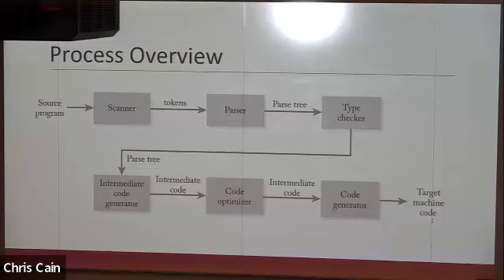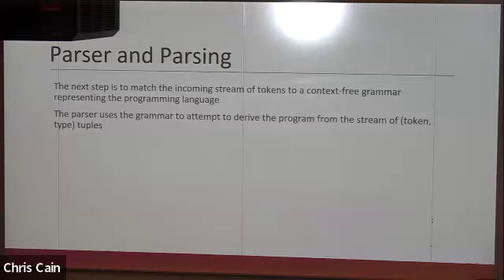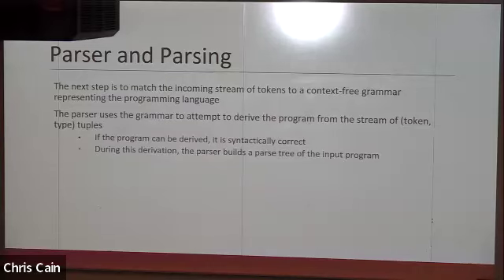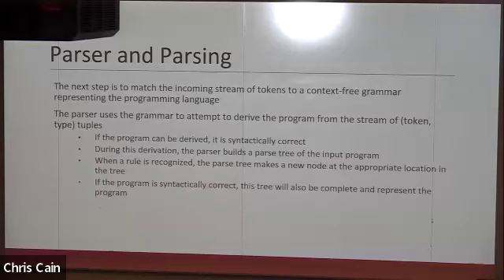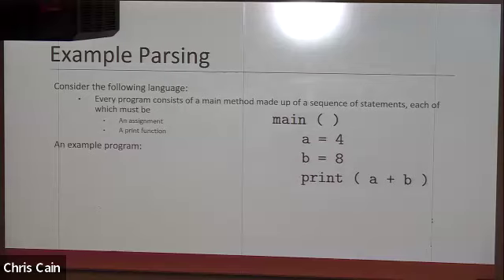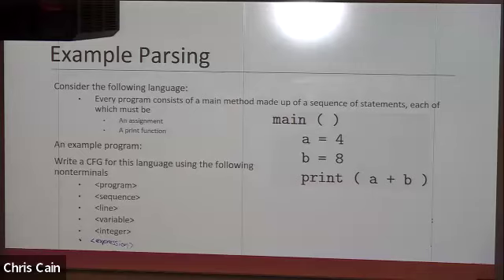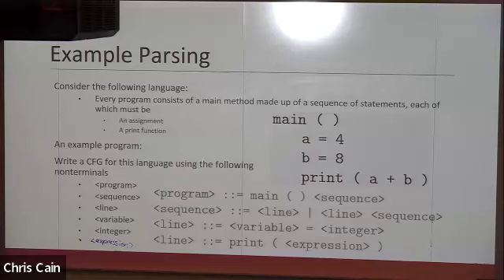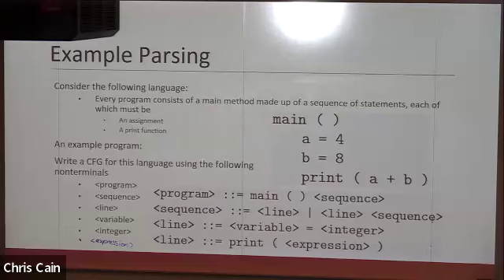CSCD 420 Nov 07 2025